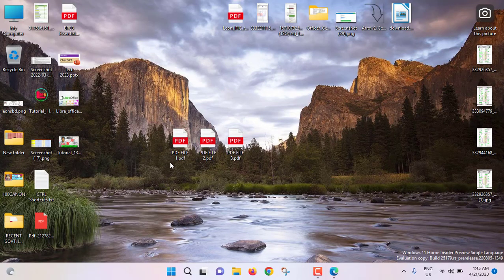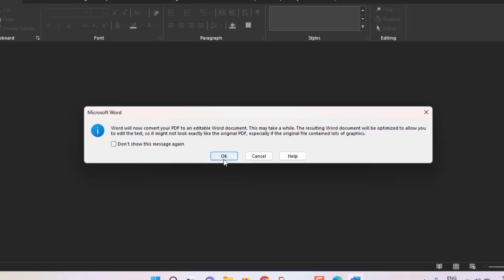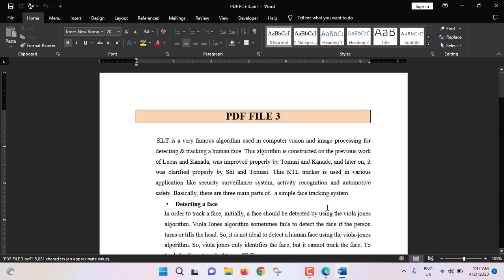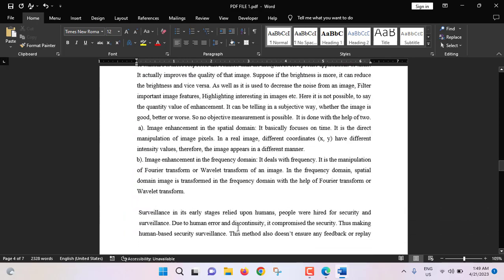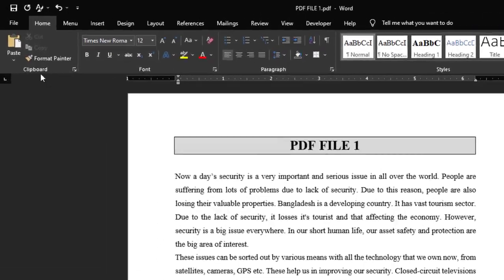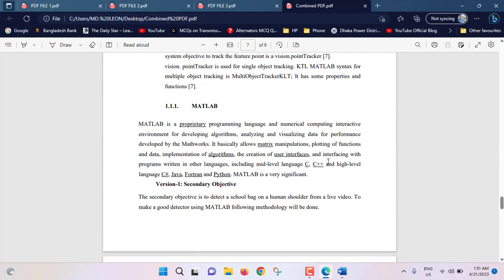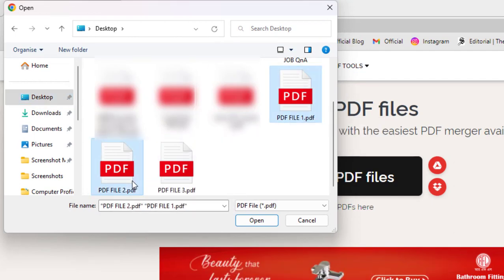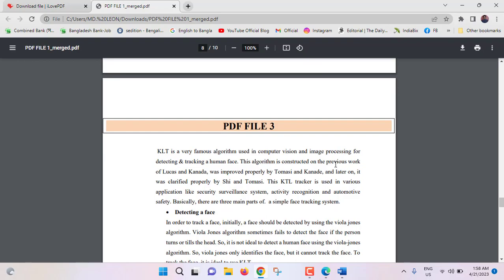How to Combine Multiple PDF Files in Offline and Online? | Merge PDF Files into One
In this tutorial I have shown how to combine PDF files into one in online and offline. In offline MS WORD has been used to merge multiple PDF files into one whereas an online free merger has been used to merge PDF files in online. In offline you can edit your PDF if needed but in online you are not able to edit. If  you have large PDF files and you need to edit then you may use offline PDF merger as I have shown.
Click on Following Timestamps to Watch the Certain Point:
0:00 | Intro
0:20 | Multiple PDF Files
0:33 | Merge PDF Files into one in Offline (Using MS Word)
3:31 | Combine PDF Files into one in Online
4:37 | Conclusion
Picture: 'pdf-datei' by 'denvit' under CC0 1.0